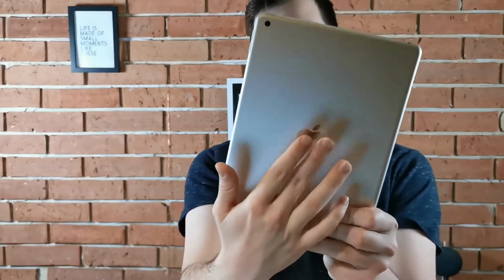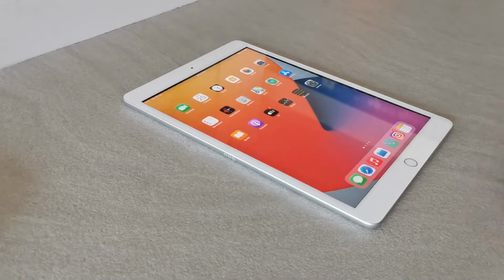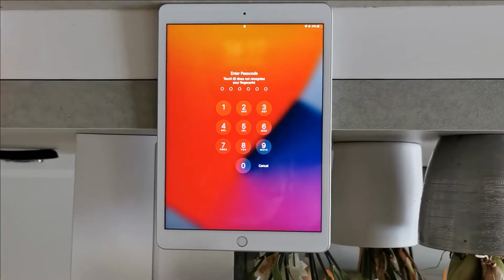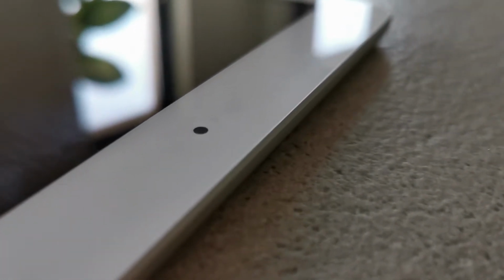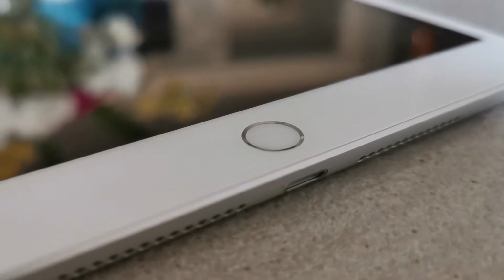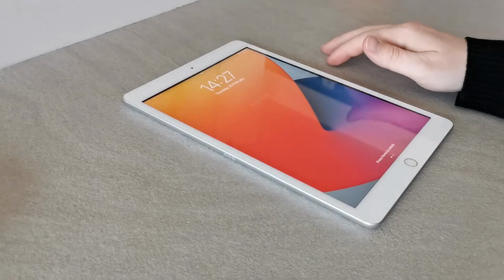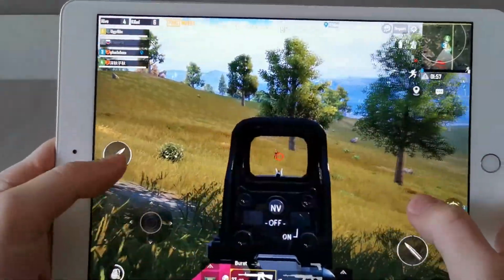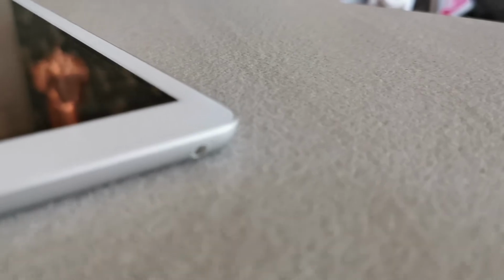iPad (8th generation) - UNBOXING and REVIEW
Hey guys, this is my review of the iPad (8th generation). As you may know, this is an entry-level Apple tablet, but is this an issue?
I would like to invite you to watch my video, so we can find out.